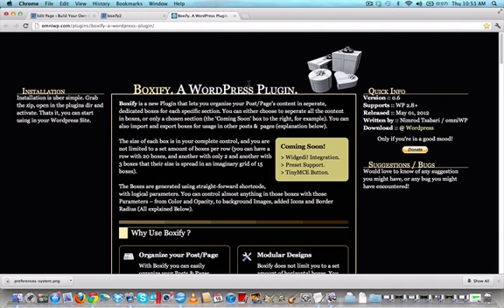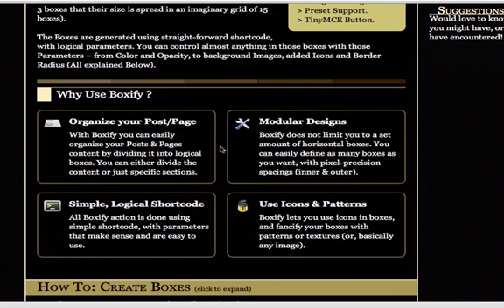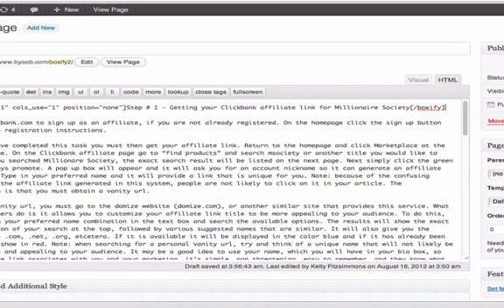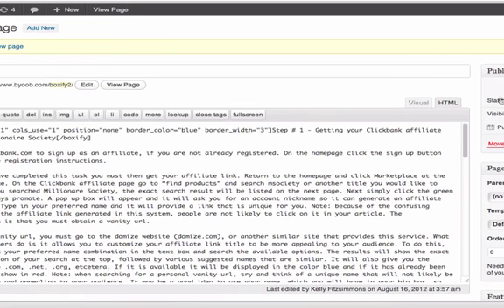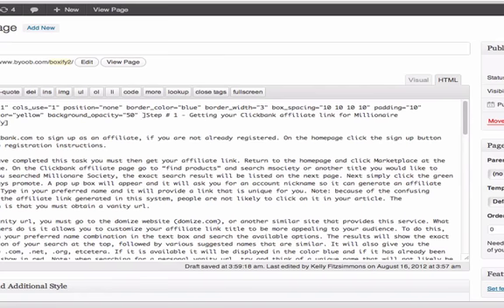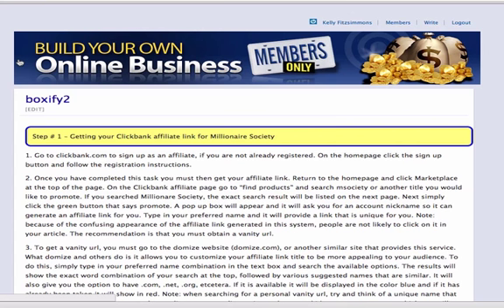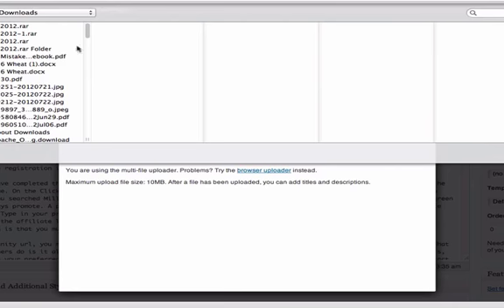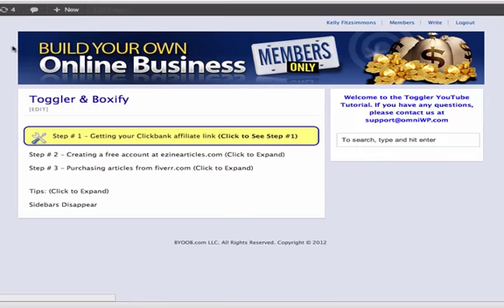Boxify WordPress Plugin Tutorial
Boxify is a new Plugin that lets you organize your Post/Page's content in seperate, dedicated boxes for each specific section.